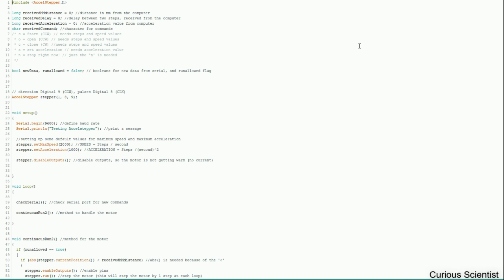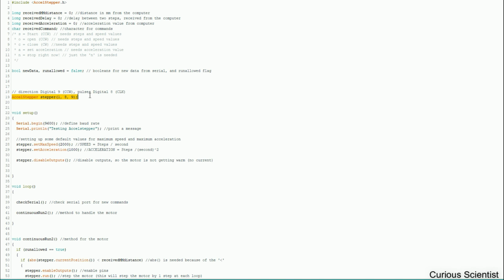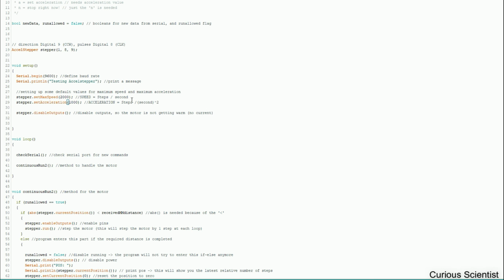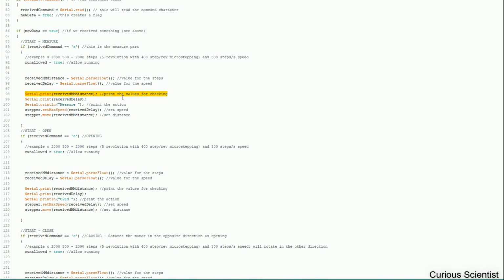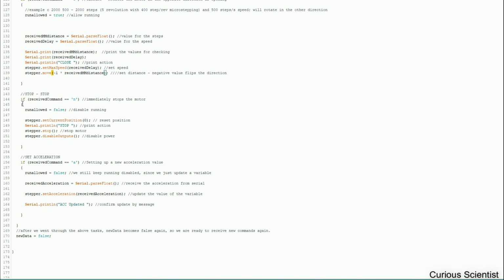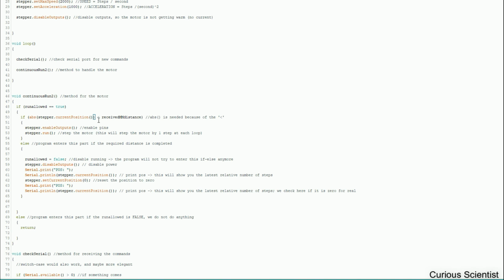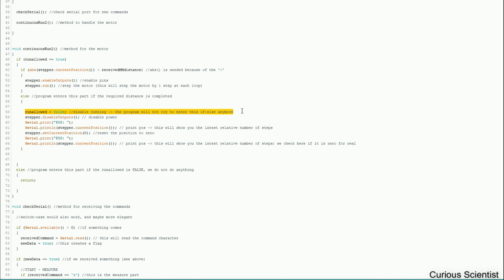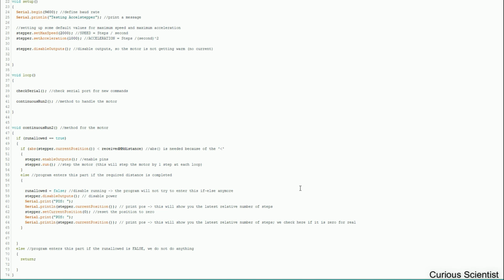Arduino with TB6600 using AccelStepper library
In this video I will show you some simple code that allows you to control your stepper motor through the serial port using a TB6600 driver circuit and the AccelStepper library.